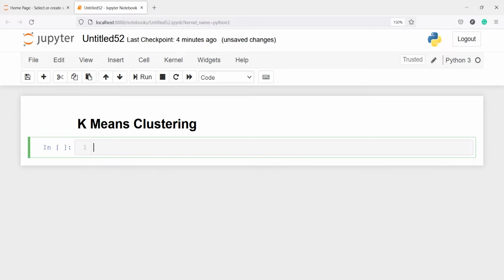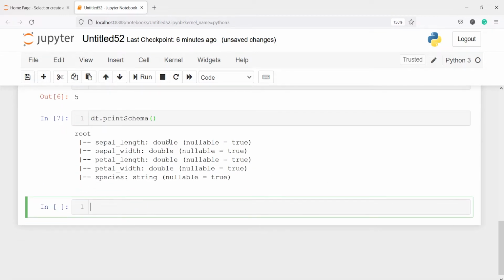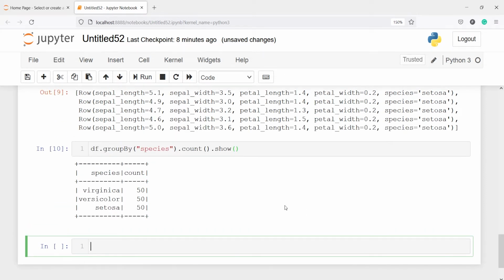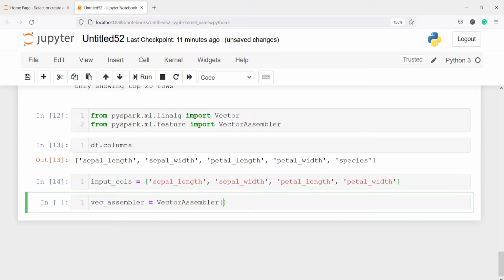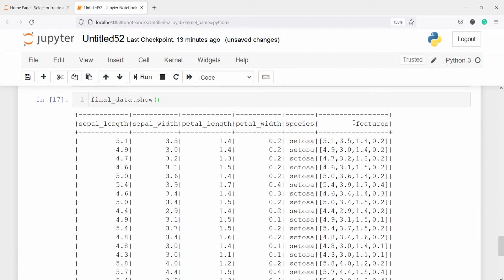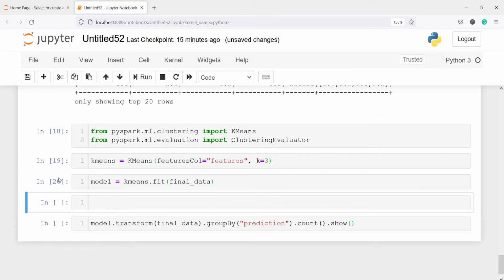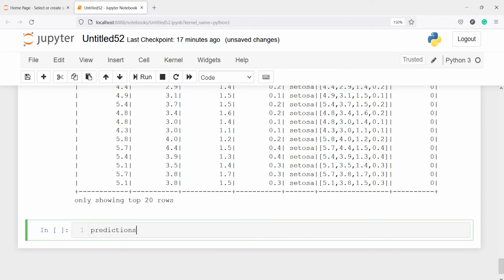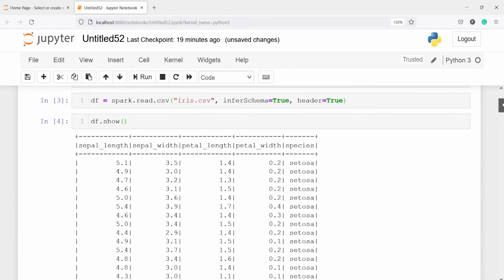PySpark Tutorial 36: PySpark K Means Clustering | PySpark with Python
About this video: In this video, you will learn how to about k means clustering in pyspark